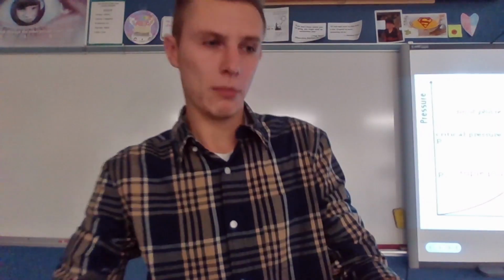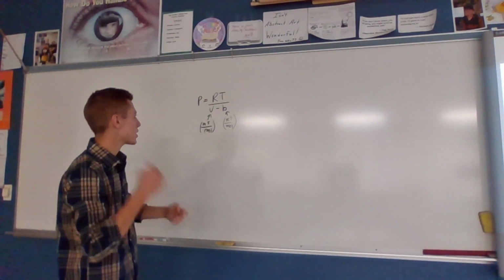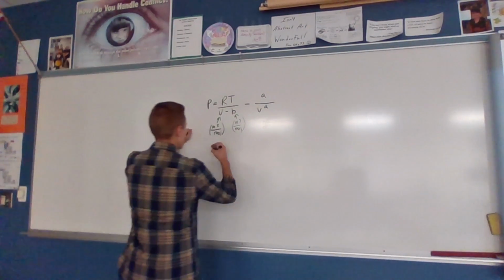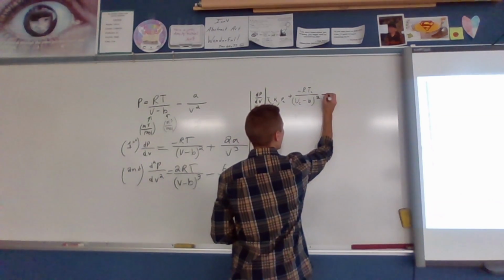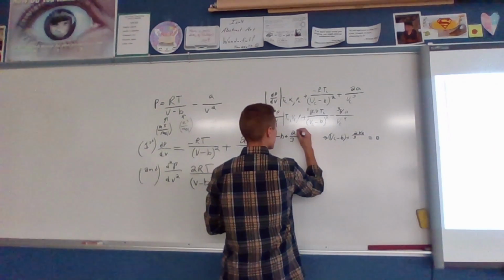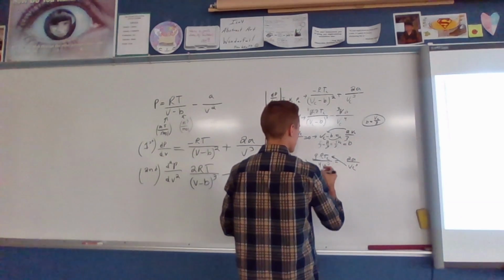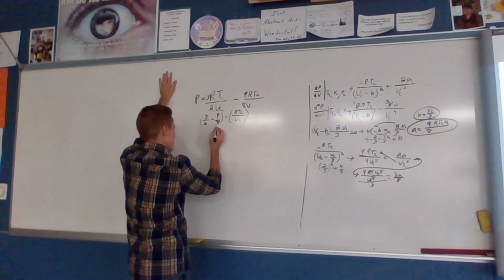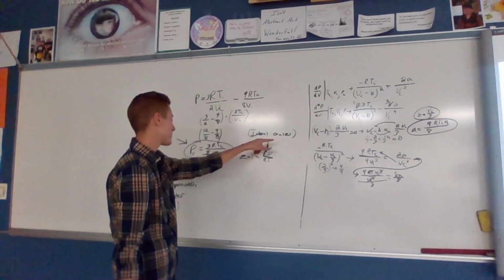Deriving Van Der Waals Equation of State and Finding Compressibility Factor